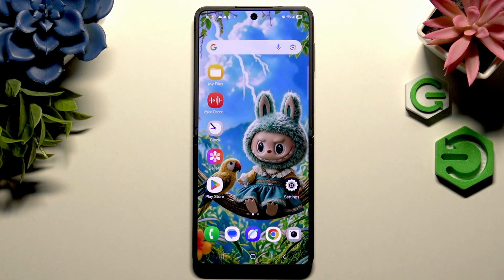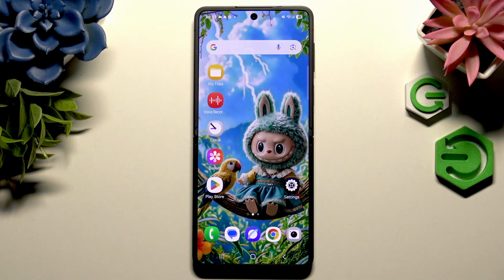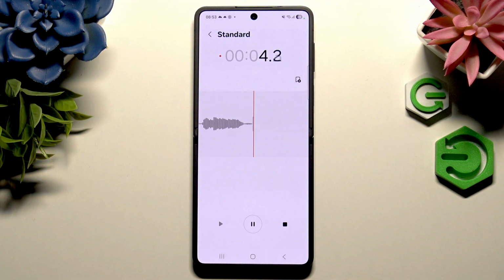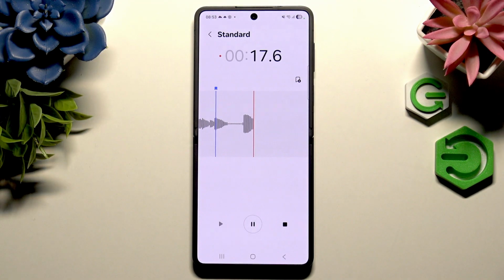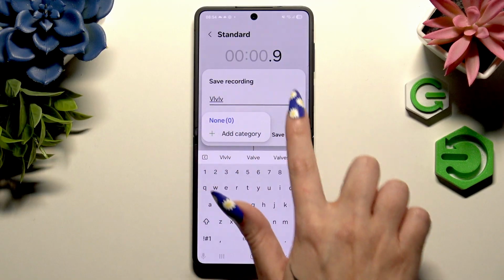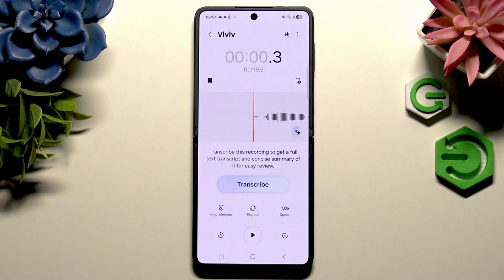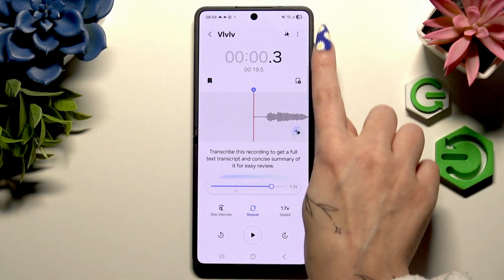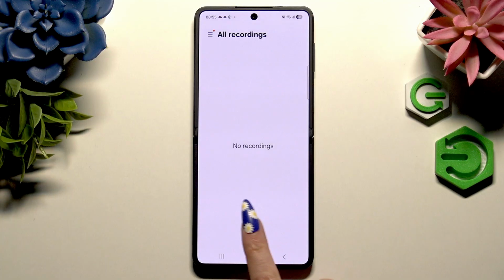SAMSUNG Galaxy Z Flip 7 – How to Record Sounds with Voice Recorder App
Learn how to record sounds and manage audio files on your SAMSUNG Galaxy Z Flip 7 using the built-in Voice Recorder app. This video will show you step-by-step how to start a new recording, pause and resume, add bookmarks, play back your audio, and save your recordings with custom names and categories. You’ll also discover how to use features like transcripts, skip silences, repeat, and change playback speed. Find out how to access more options, manage your saved recordings, and delete files you no longer need. Whether you’re new to the Galaxy Z Flip 7 or just want to get the most out of the Voice Recorder app, this guide will help you capture and organize your audio easily and efficiently.

How to record audio on SAMSUNG Galaxy Z Flip 7 using Voice Recorder app?
How to save and manage recordings on SAMSUNG Galaxy Z Flip 7?
How to use transcript and skip silence features in Voice Recorder on Galaxy Z Flip 7?

0:00 Open Voice Recorder app
0:10 Allow permissions
0:22 Start and pause recording
0:34 Add bookmarks
0:45 Play and review recording
1:08 Save and name your recording
1:18 Play and manage saved recordings
1:28 Use transcript, skip silence, and playback options
1:45 Access more options and delete recordings